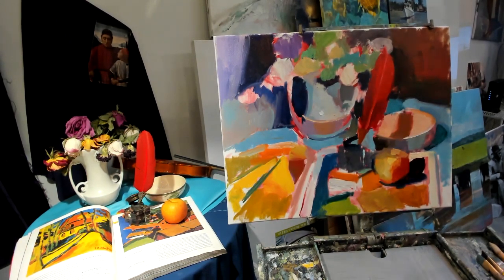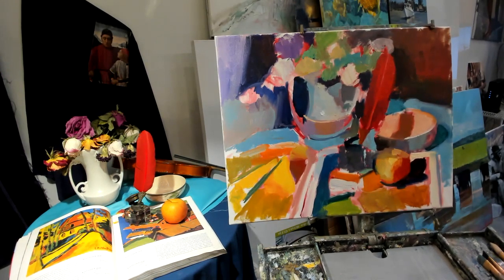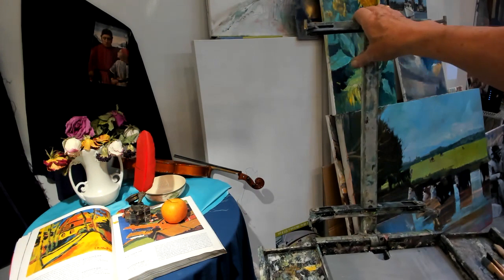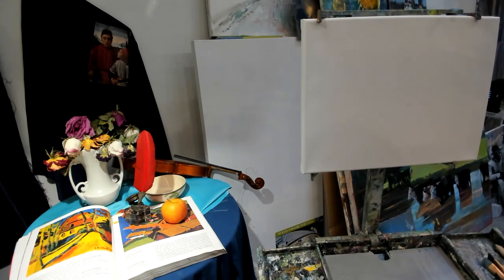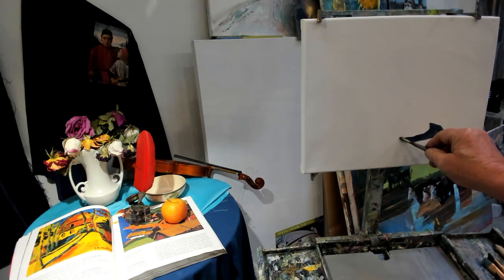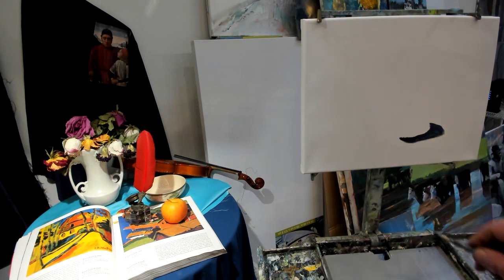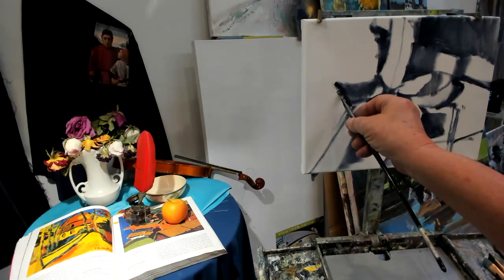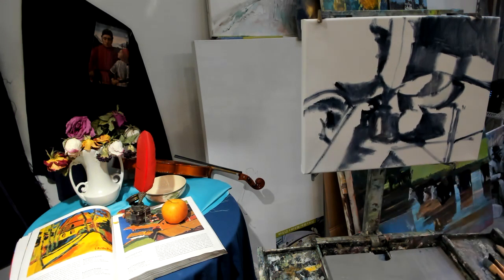Putting your dark shapes in until the light shapes have meaning 2021